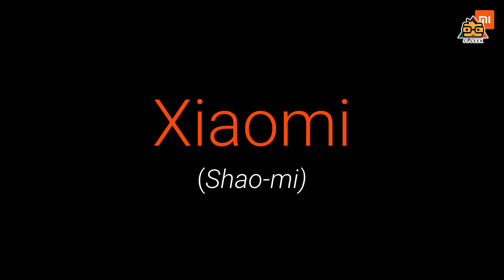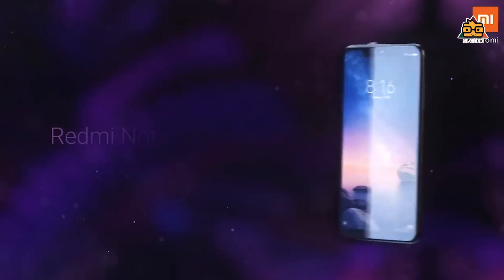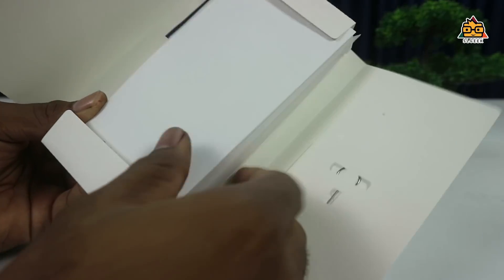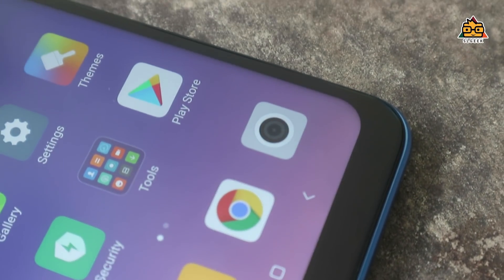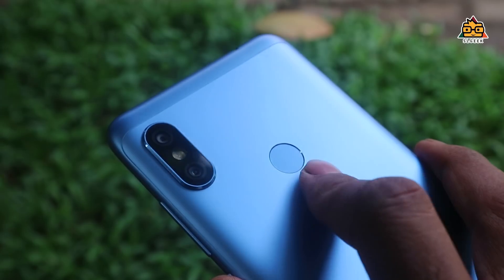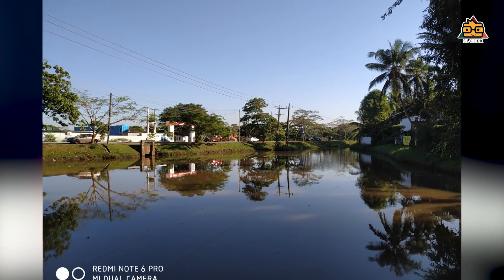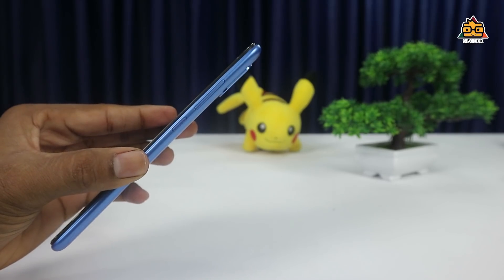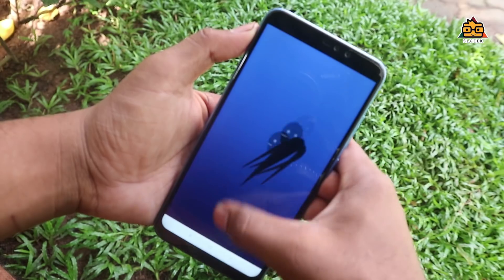Xiaomi Redmi Note 6 Pro - සිංහලෙන්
This is Xiaomi Redmi Note 6 Pro . A Midrage Spec phone for Budget price . Lets talk about the MI Redmi note 6 pro and the launch of Xiaomi Sri lanka .